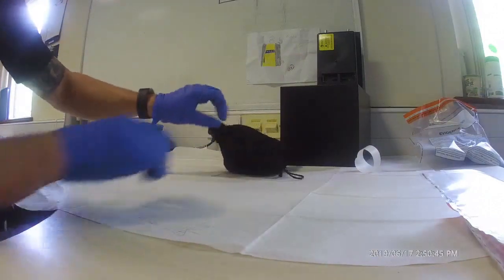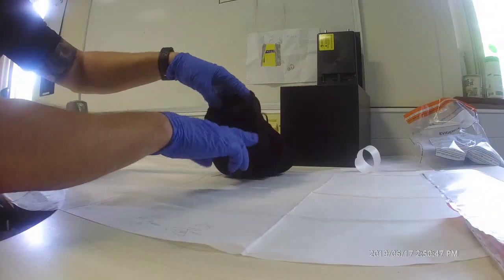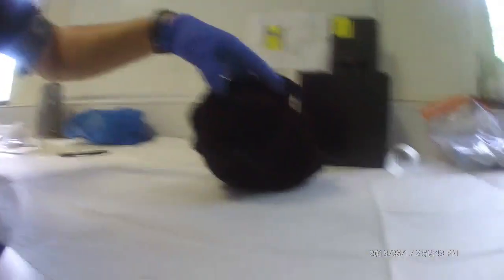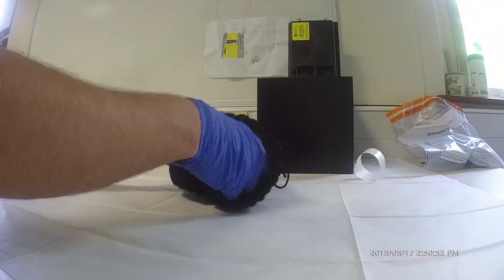Drug dealer busted after £25k of cash and cocaine found in safe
A drug dealer from Peterborough has been jailed after police found more than £25,000 worth of cocaine and cash inside a secret safe.